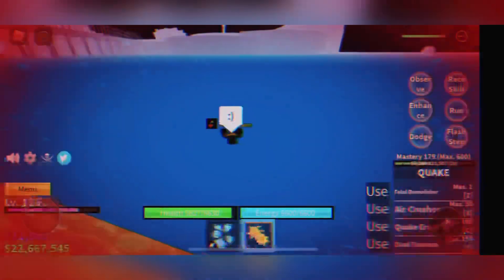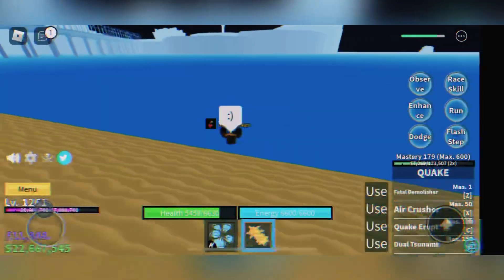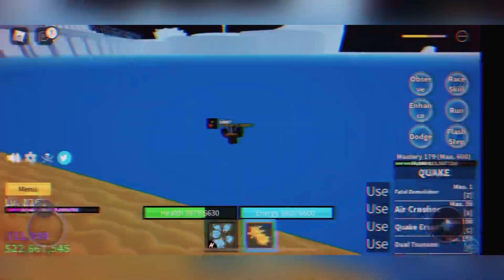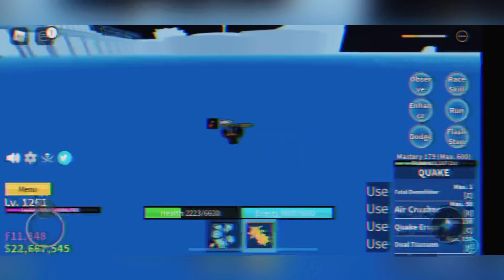BLOX FRUITS UPDATE 11 - GIVING AWAY AWAKENING DEVIL FRUITS #21 - MERA MERA GIVEAWAY - Finding Fruits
Vietnam - cảm ơn đã xem
Thailand - ขอบคุณที่รับชม
Philippines - Tagalog - Salamat sa panonood
                       Bisaya - Salamat sa pag tan aw